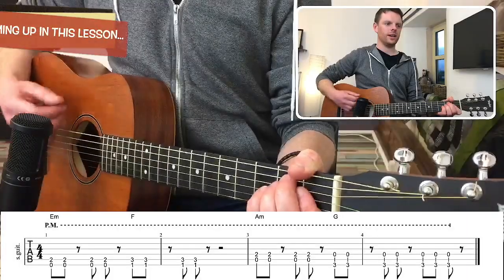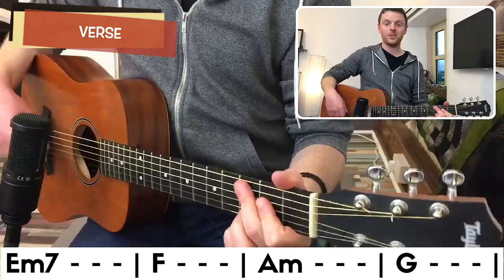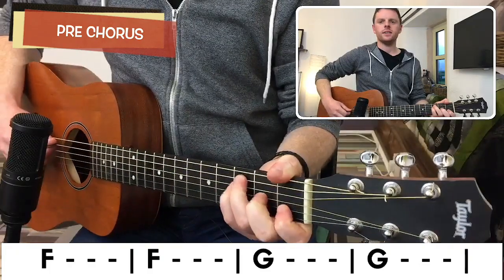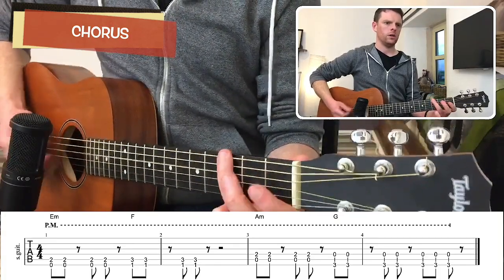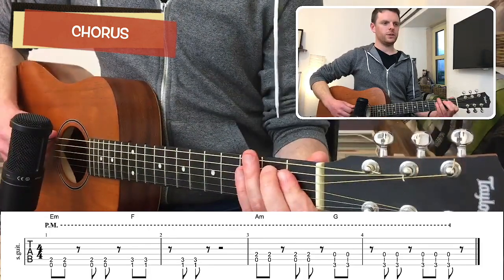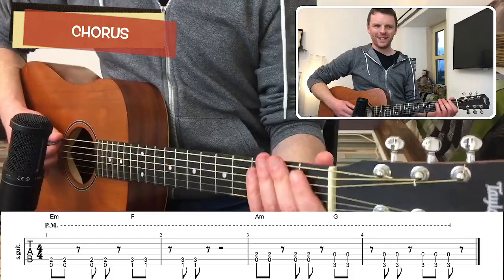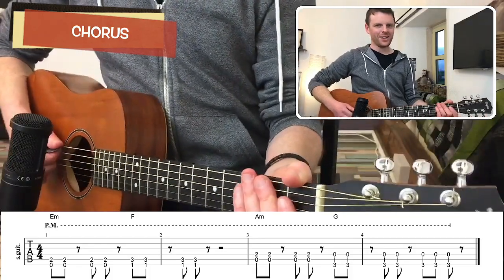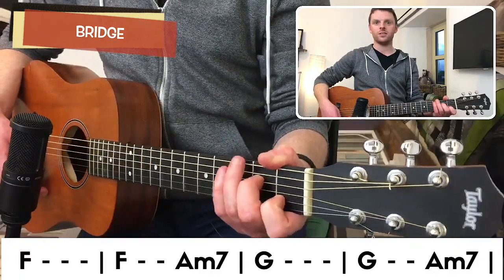Bloom - Troye Sivan // EASY Guitar Tutorial (4 Open Chords - Em F Am G)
2) Click the “like” button if you found this tutorial of value

Thanks! Dave

CHORDS:
Am - x02210
Am7 - x02010
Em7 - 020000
F - x3321x
G - 320033

SONG STRUCTURE:
VERSE 1
REFRAIN
VERSE 2
REFRAIN
PRE CHORUS
CHORUS
VERSE 3
REFRAIN
PRE CHORUS
CHORUS
BRIDGE
CHORUS
OUTRO (SAME CHORDS AS CHORUS)

This video was created using my
* iPhone 7
* iPhone 6

Graphics created using Canva.

Other places I post content & random bits!

Hey! My name is Dave Donoghue and I am a Guitar teacher from Ireland. I'm into all kinds of music, from Guns n' Roses to Snoop Dogg, nowadays its mostly pop I listen to - I don't know how that came to be..probably from teaching so many pop songs to students over the years!

Anyways, the goal of my lesson videos is to make songs seem more doable and break them down into manageable chunks..The thing that I love most about guitar teaching is seeing the progress students make & getting to know them along the way..so what sort of music are you into or what got you into playing guitar?